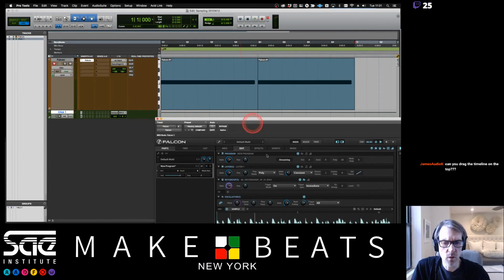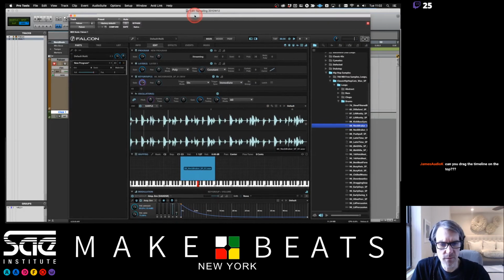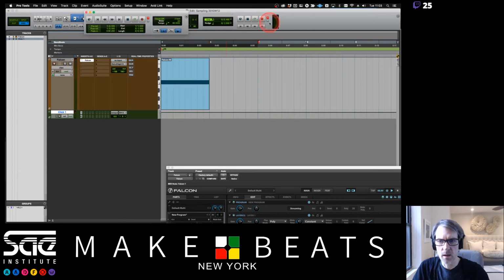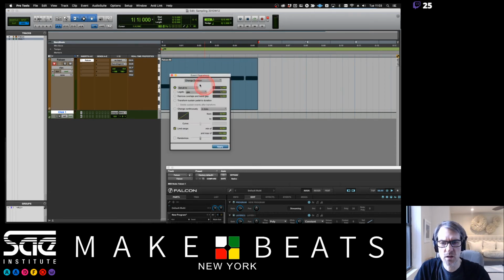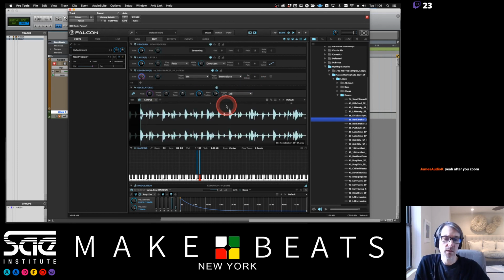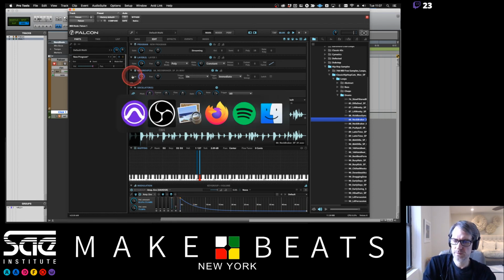01-19-2021 Falcon Sampler Basics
In this video I show the basics of using the Falcon sampler, which comes with Pro Tools.